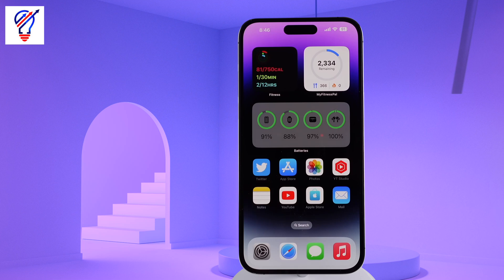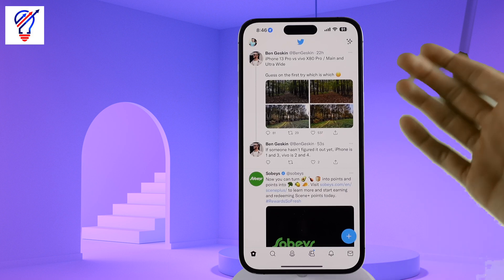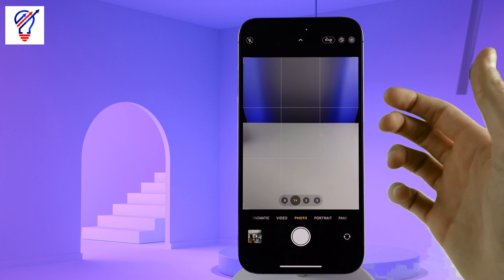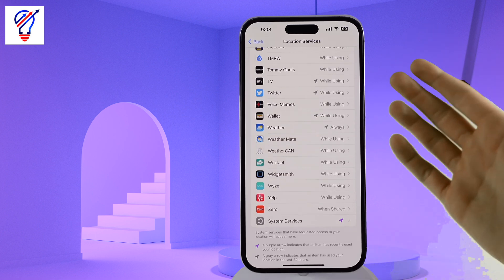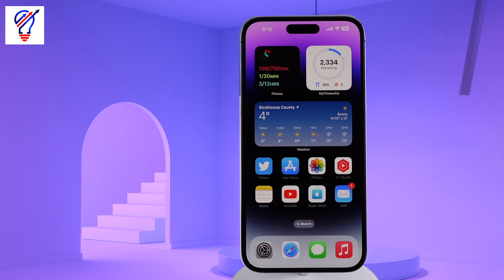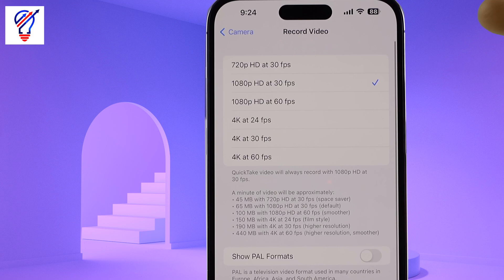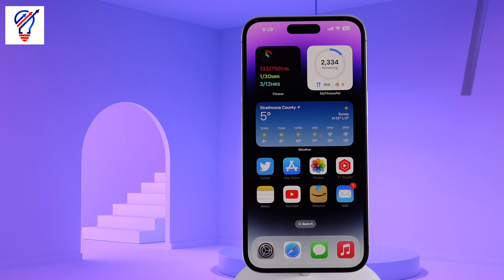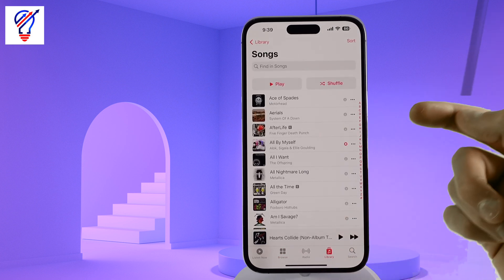10 Things You Need to STOP Doing on Your iPhone 15 in 2026!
Here I tell you about 10 things you need to stop doing on your iPhone immediately. These are 10 of the most common mistakes iPhone users make.

Chapters:
Intro [0:00]
Stop Killing Applications [0:17]
Use an MFI-certified cable [1:20]
Hide the Camera controls [2:15]
Stop app from using your location [2:50]
Stop closing Safari tab individually [3:50]
Stop letting your iPhone get too warm [4:20]
Keep your iPhone out of direct sunlight [5:03]
Stop using default camera settings [5:32]
Stop pausing waiting for Siri [6:33]
Stop Downloading songs manually [7:17]
Stop leaving your phone ON [8:10]
Outro [8:45]